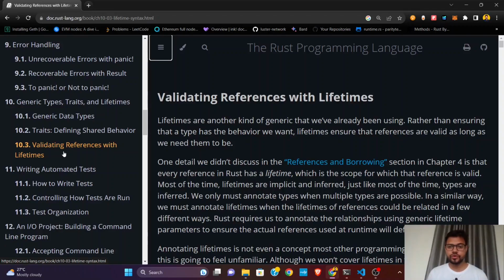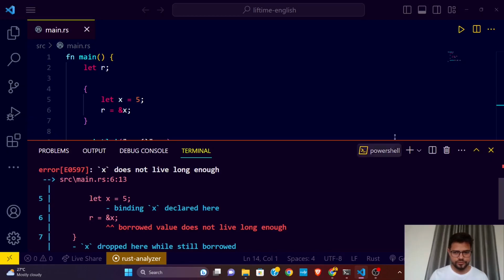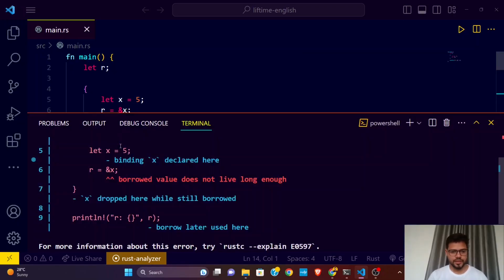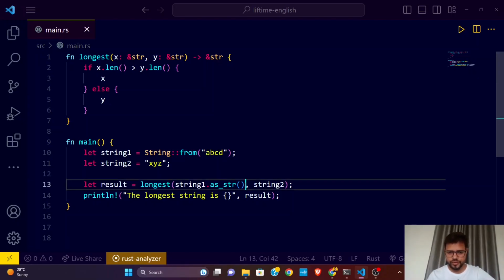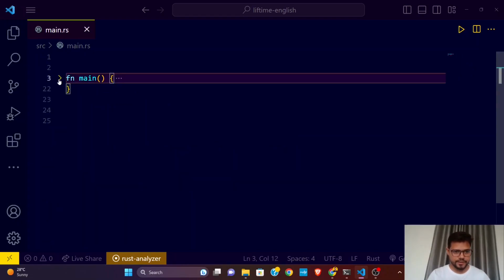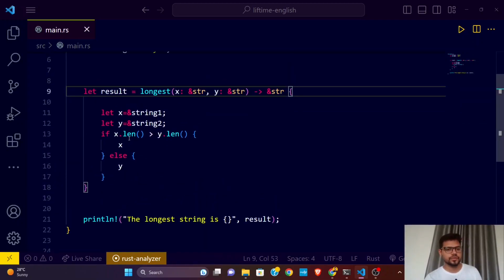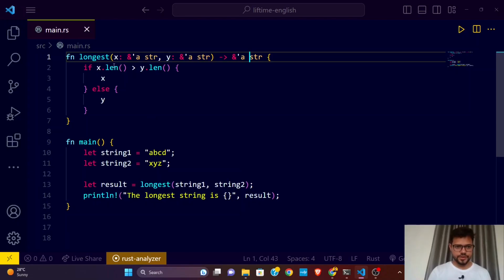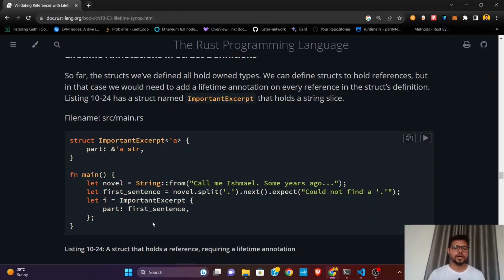Lifetimes in Rust Language | Rust Tutorial 2023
Welcome to our Rust programming tutorial series! In this comprehensive video, we dive into the concept of lifetimes in Rust. Lifetimes play a crucial role in managing memory and ensuring the safety and correctness of your Rust code.

🔹 What are Lifetimes?
Lifetimes are a unique feature in Rust that help the compiler understand how long references to data are valid. They prevent issues like dangling pointers and data races by enforcing strict rules for memory management.

🔹 Key Topics Covered:

Understanding Lifetimes and their significance
Syntax and annotation of lifetimes in Rust code
How lifetimes interact with functions and structs
Resolving lifetime-related errors and scenarios
🔹 Why Lifetimes Matter:
Proper understanding and usage of lifetimes lead to robust, efficient, and secure Rust programs. As a Rust developer, mastering lifetimes is essential for writing code that's free from memory leaks and runtime errors.

Whether you're a beginner or an experienced programmer, this tutorial will enhance your grasp of Rust lifetimes. Join us on this journey to harness the power of Rust's lifetime system for creating high-quality software.